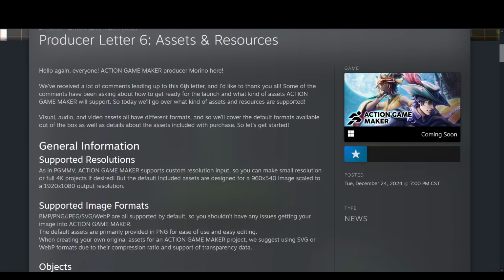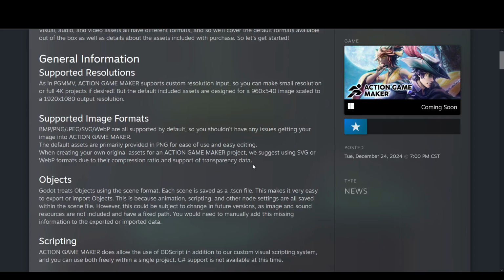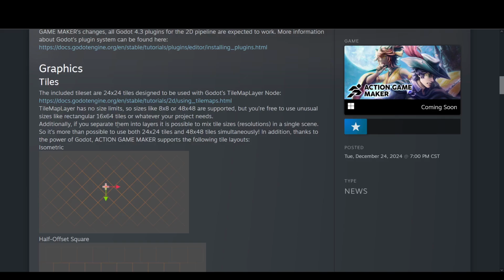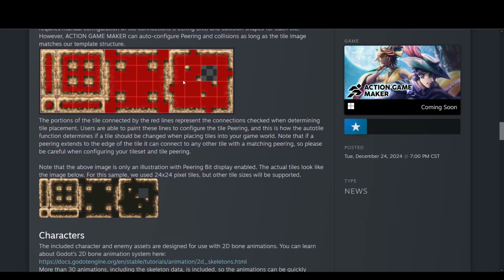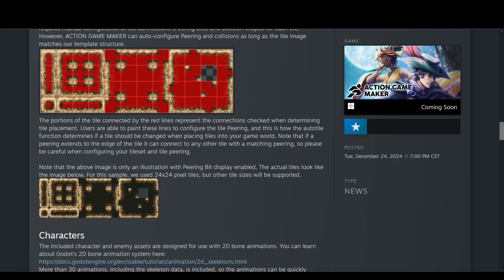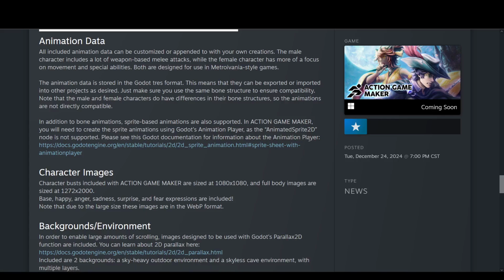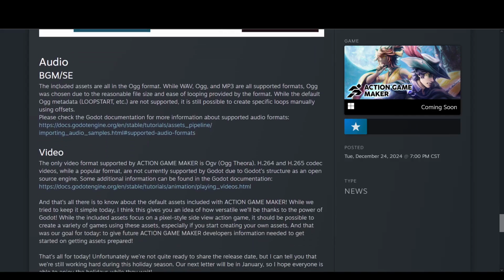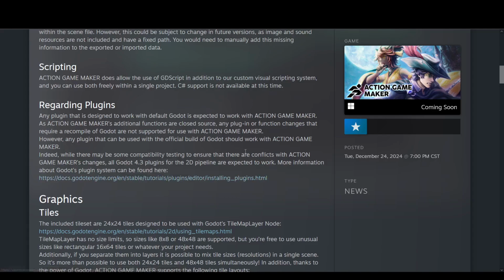Action Game Maker Producer Letter 6: Assets and resources!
Today we're covering assets and animations information!

If you wanna help my channel, you can send tips/donations to my paypal.